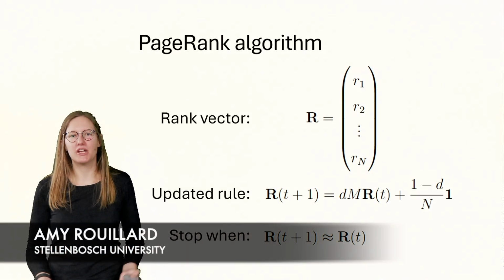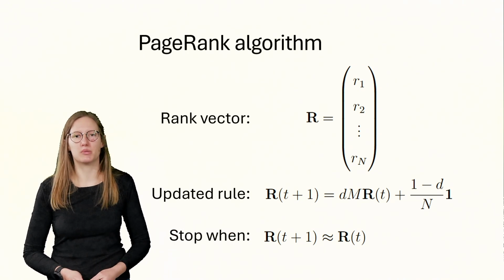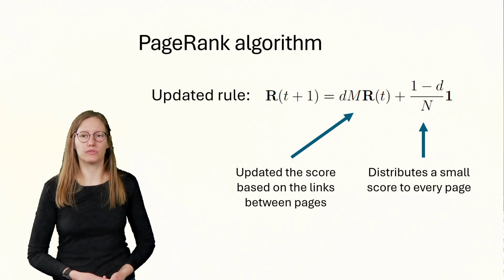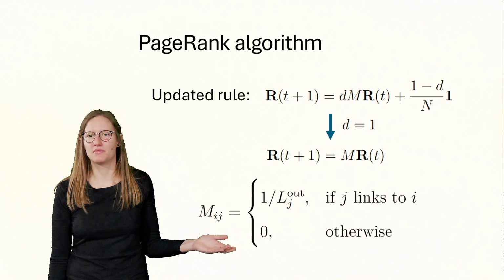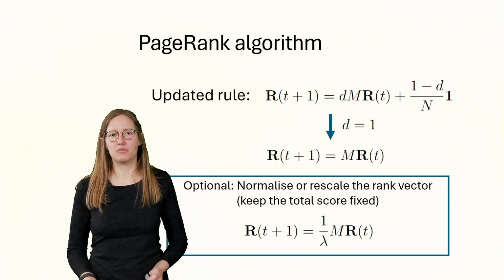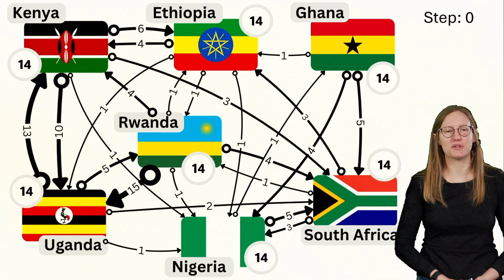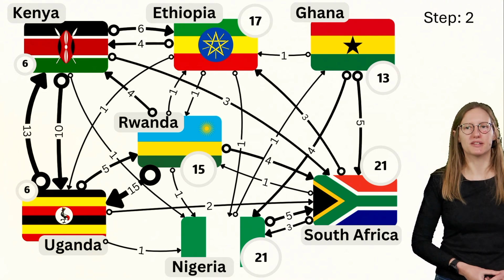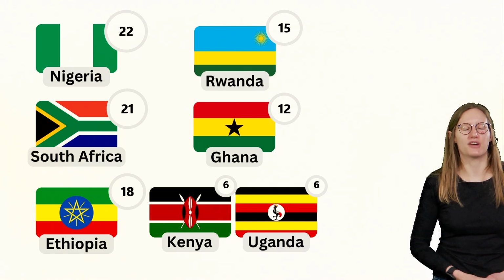Part 3: The Mathematics behind the Google Page Rank Algorithm | Kujenga Course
In this 5-part series, we take you through how Google made billions of dollars with their Page Rank Algorithm, and how you can apply it to solve real-world problems.